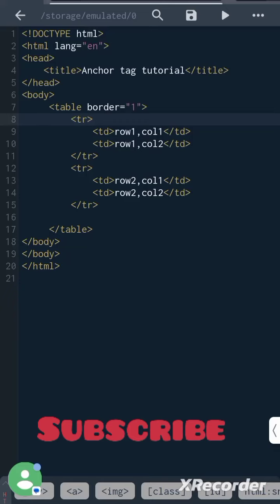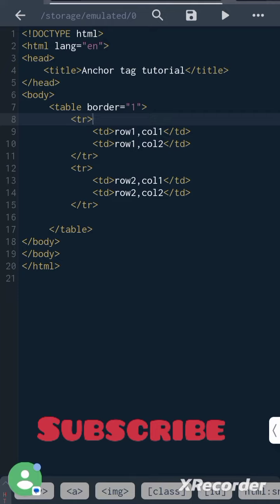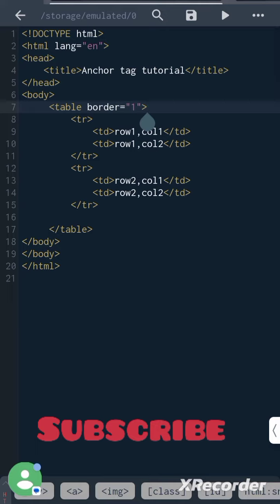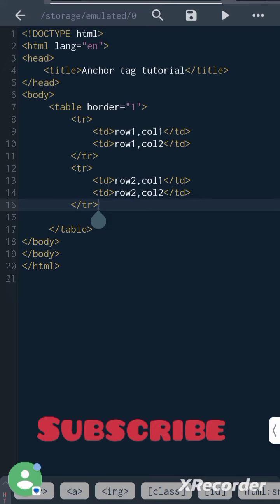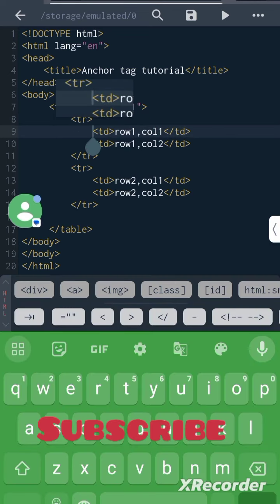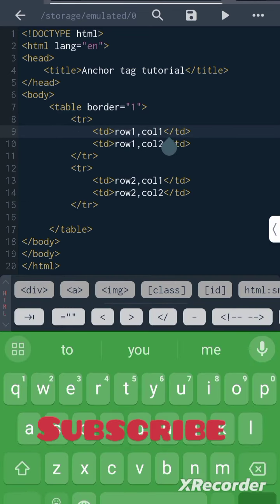HTML tables tutorial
how to write HTML code for creating tables@vaishaliburbure3091